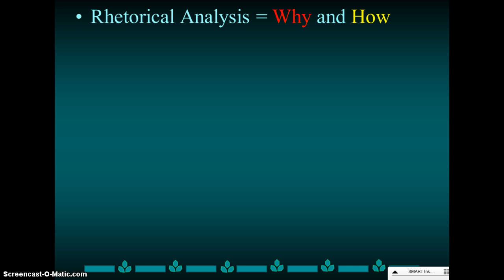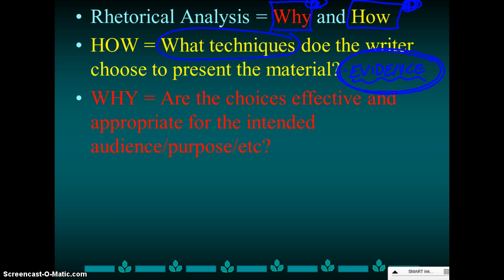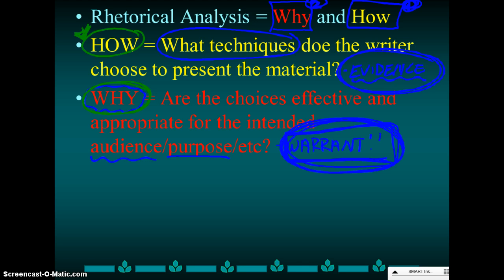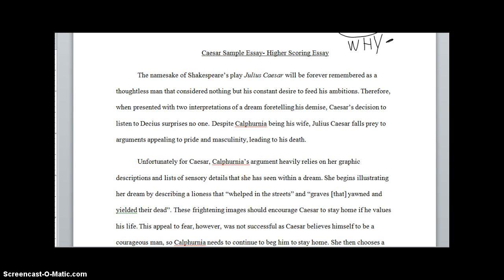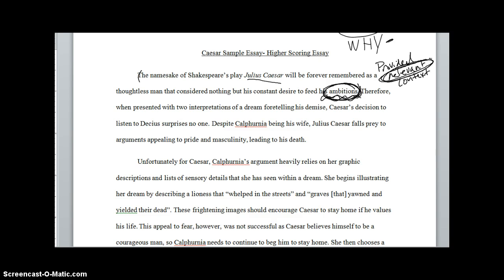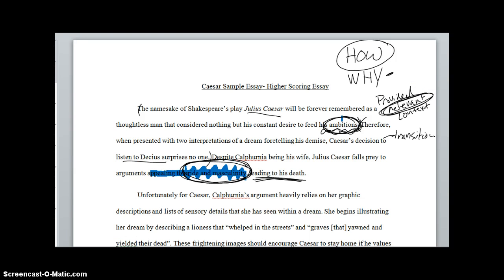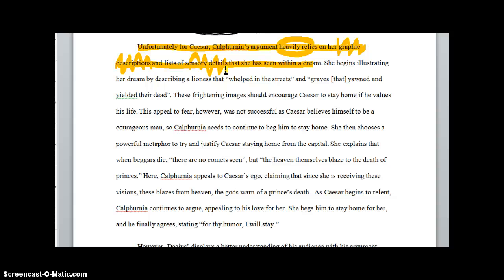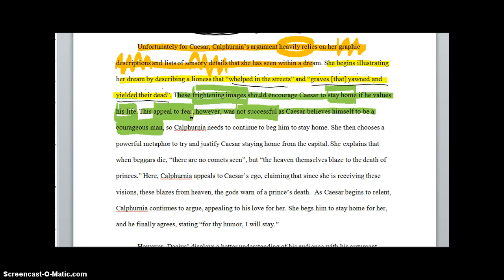Sample Essay- Rhet. Analysis- Part 1